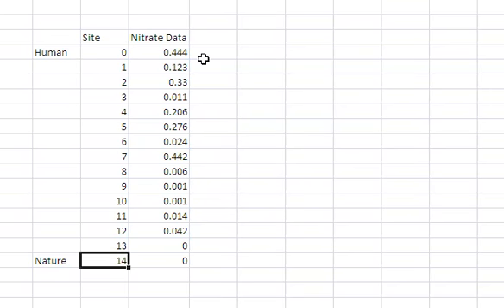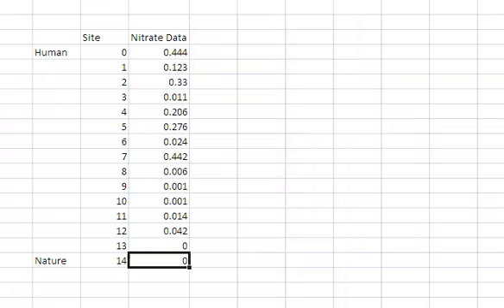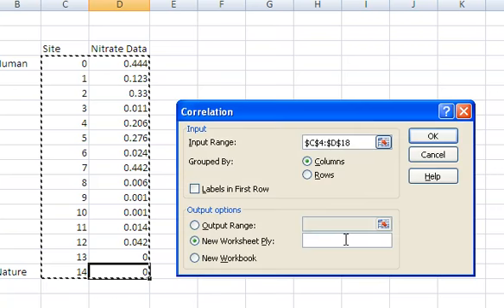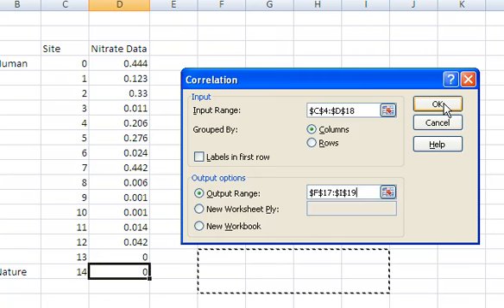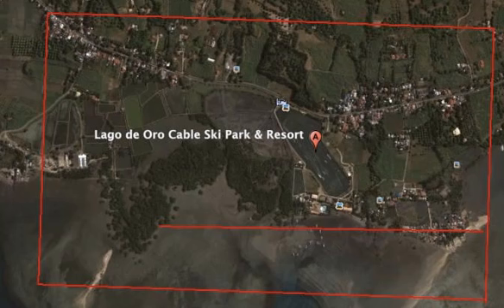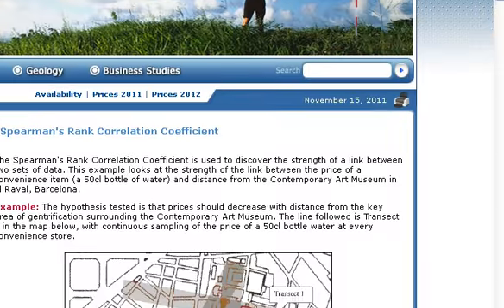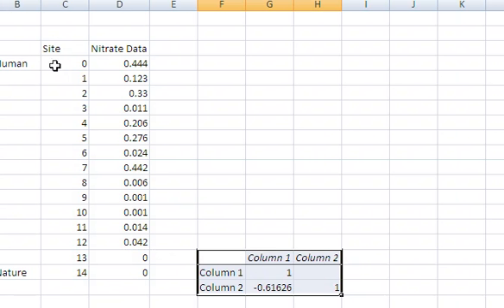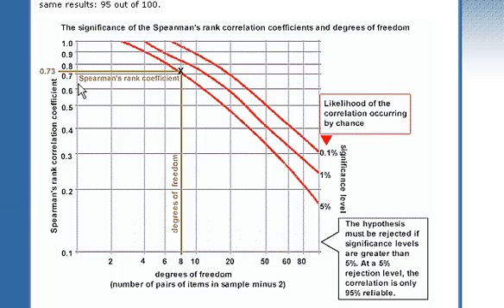Spearmans_Rank_Explanation.mp4